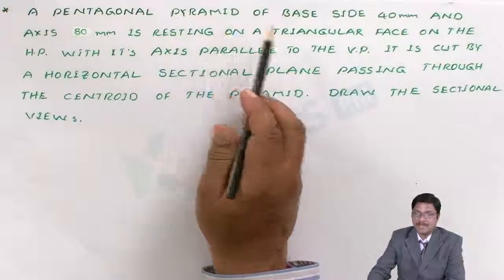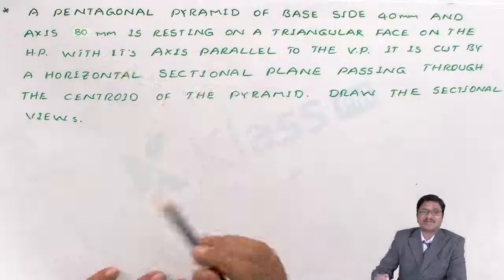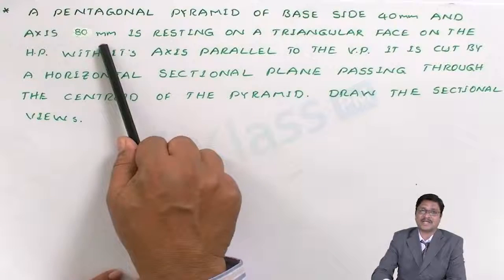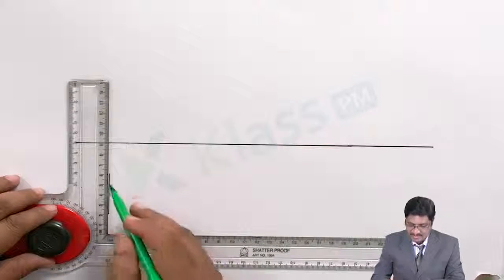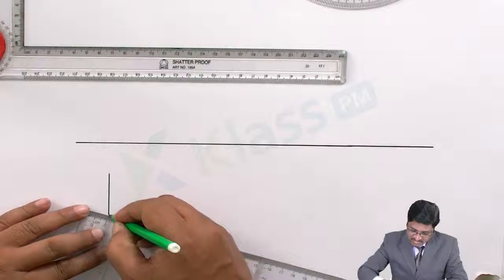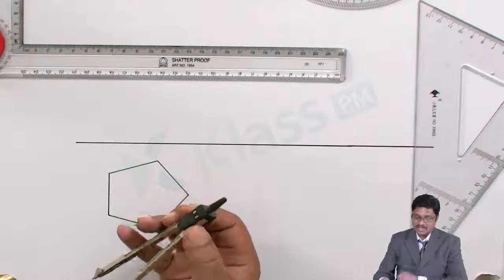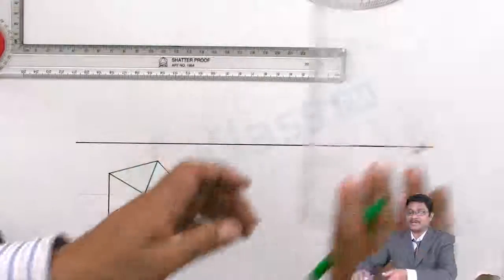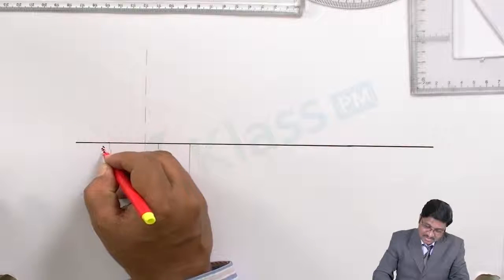Problem Based on Sectional Plane perpendicular Pyramid 1 - Unit-3| Engineering Drawing | BTech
Problem Based on Sectional Plane perpendicular Pyramid 1in Engineering Drawing